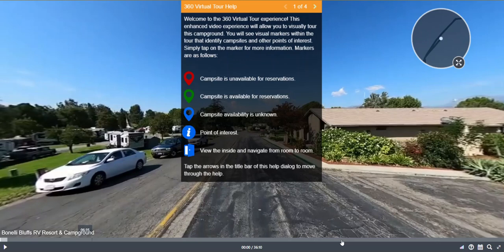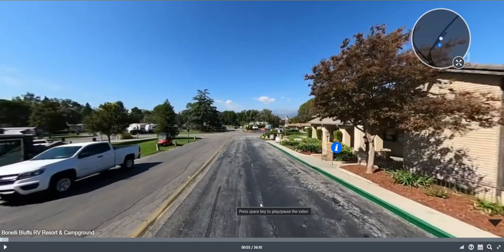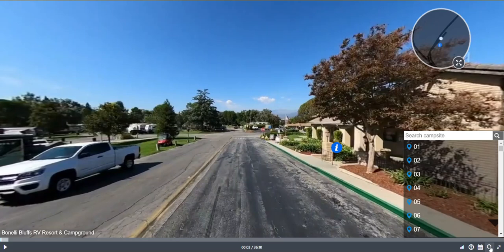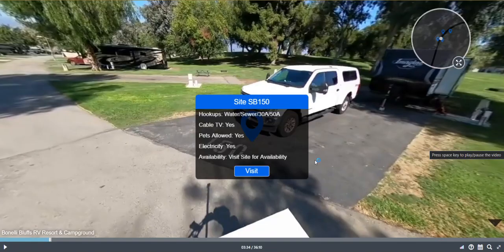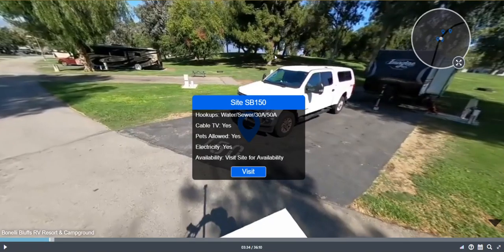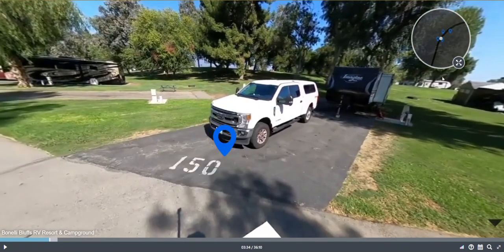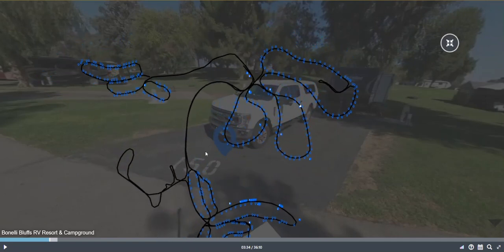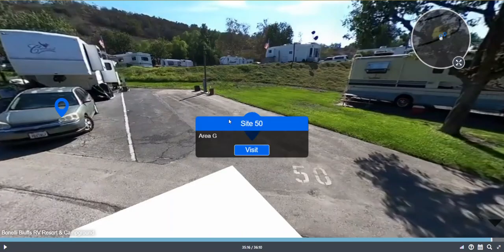How to quickly navigate to specific campsites using Campground Virtual Tours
More than 1,000 campgrounds are available for you to tour and this tutorial shows you how to quickly jump to sites using the search icon or overhead map.